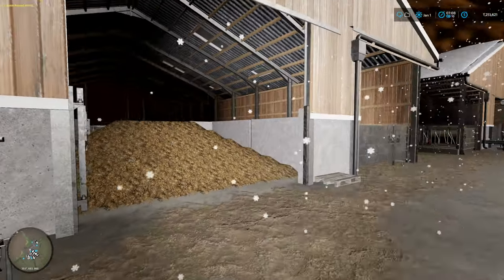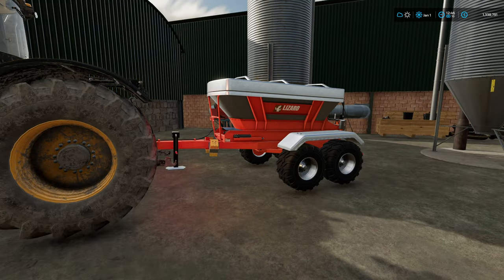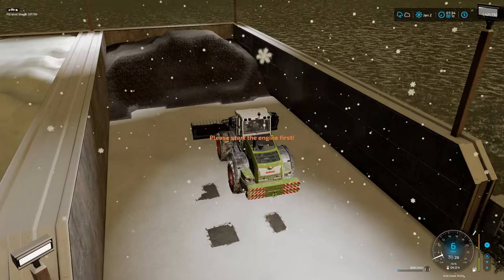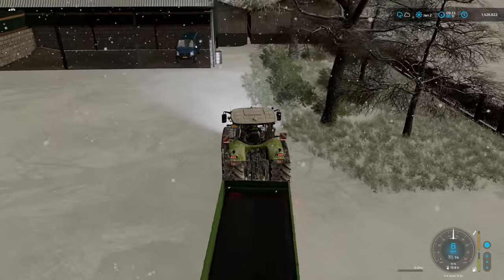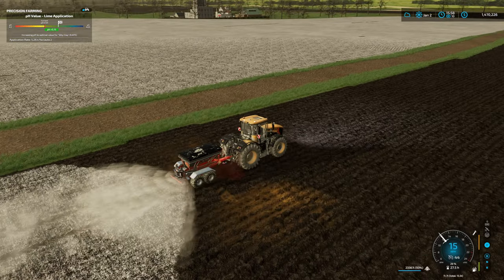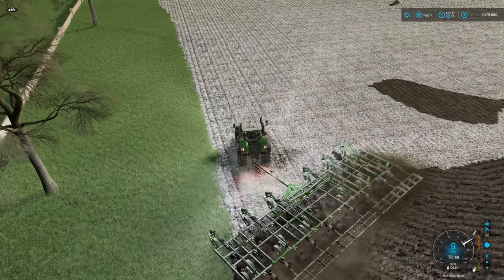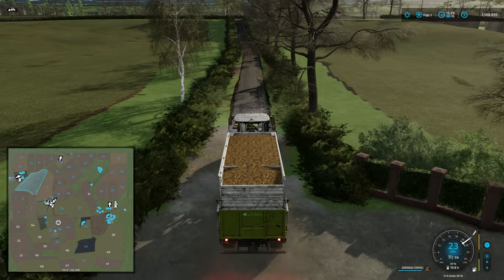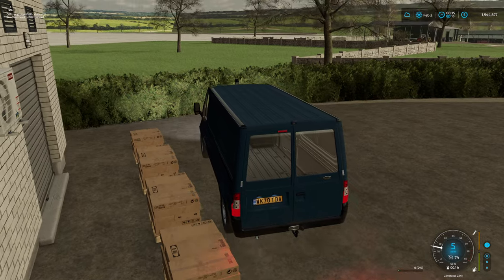Shire Farm Own The Map Challenge #61 | Farming Simulator 22 | Let's Play | FS22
New MrFarquar Trucks & Tractors line now available 💚 Check it out 💚

The Rules:
New Farmer Start
Seasons On, Speed x10, 2 day months (increasing as the farm grows)
MUST own a minimum of 1 of each animal pen and be productive / maintained (cows, sheep, pigs, chickens, and horses).
NO back to back same crop harvest in the same field, with the exception to grass (but no repeated silage harvest to sale).
At least 1 harvest of EACH crop, including sugar cane, cotton, both root crops, grapes and olives!!
Must own ALL INITIAL map production sites to own the map.
NO Field flipping, we buy it we keep it.
Vehicle leasing IS allowed, field leasing IS NOT allowed.
MUST complete a complete map harvest once ALL fields and productions owned.
Collectables are optional but not to be hunted down.

GIANTS Partner.

MrFarquar Merch!!

PC Specifications:
OS : Windows 11
CPU : i9 10900X
GPU : ZOTAC GAMING GeForce RTX 3080 Ti Trinity 12gb
Memory : Corsair 32gb DDR4 3600mhz (x2 16gb)
Motherboard : ASUS ROG STRIX X299-E Gaming II
CPU Cooling : PCS FrostFlow 240 Series ARGB High Performance Liquid Cooling
Storage : 512gb Intel 670p M.2 SSD, 2TB SSD, 4TB HHD.
Razer Blackshark v2 mic headset.